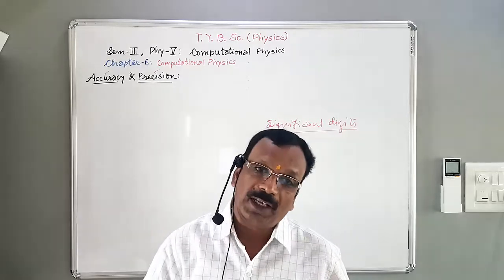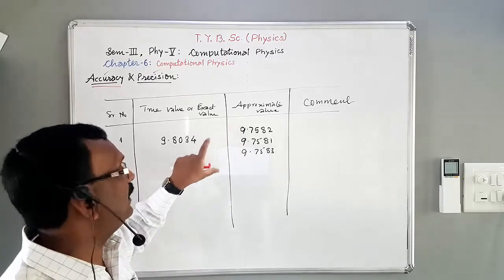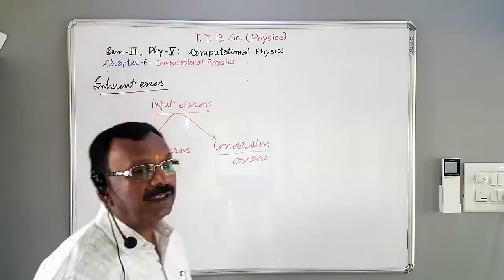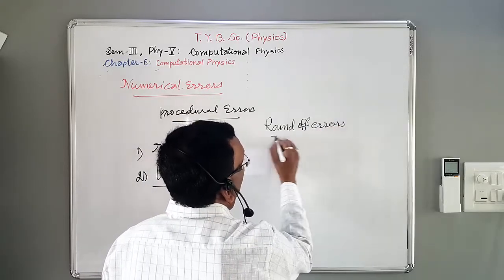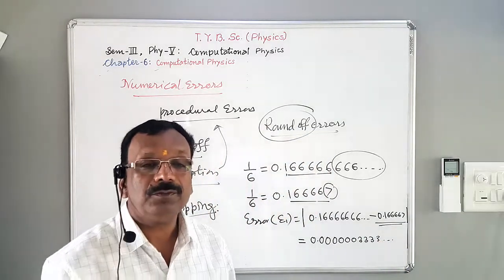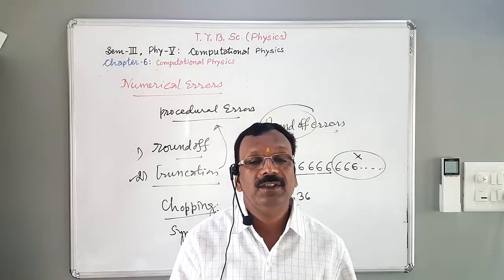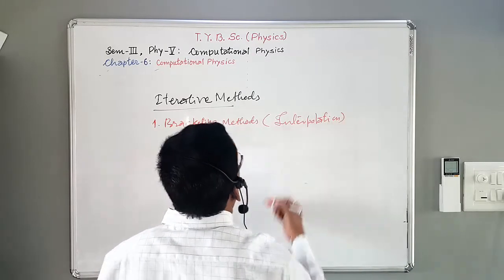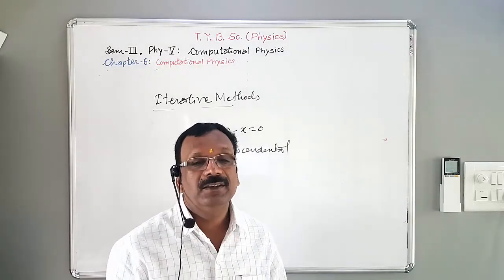TYBSc Sem III Phy V Lect 34